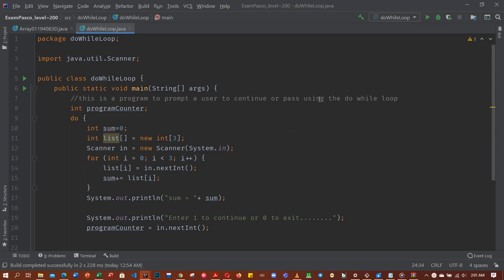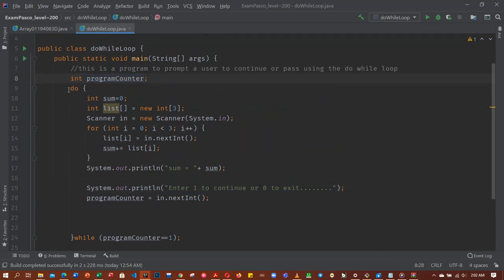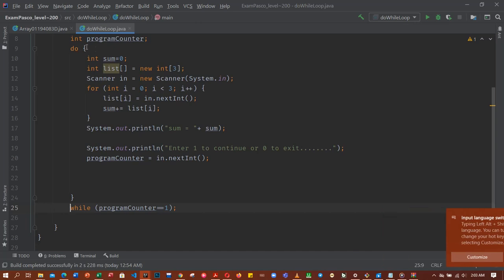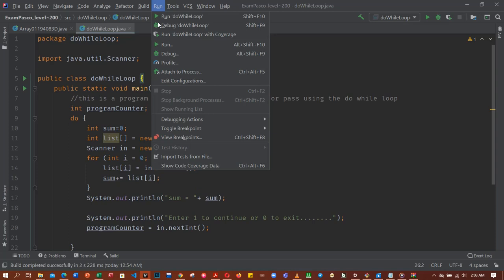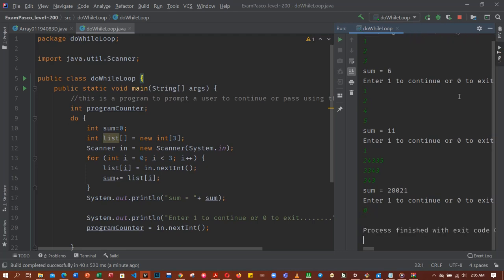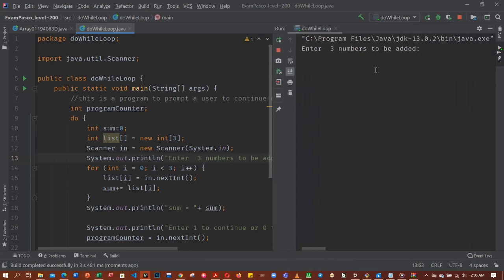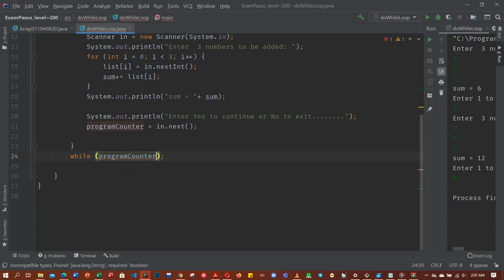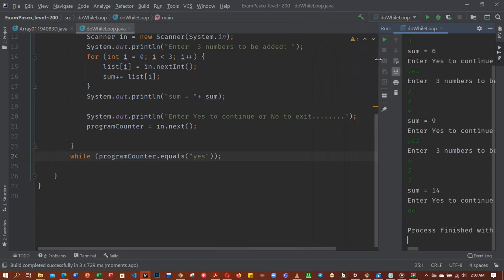Java code to loop over a program to continue or exit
This is a test tutorial.
A tutorial that explains how a do while is being implemented on a simple use case.
Use case:
"using an array to accept user input to be added"